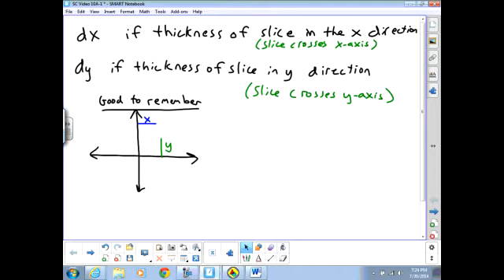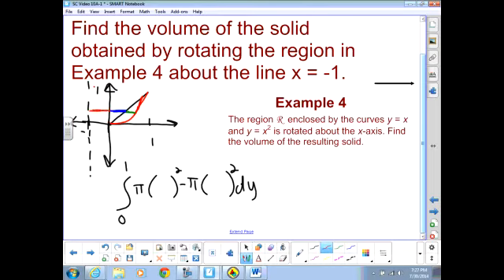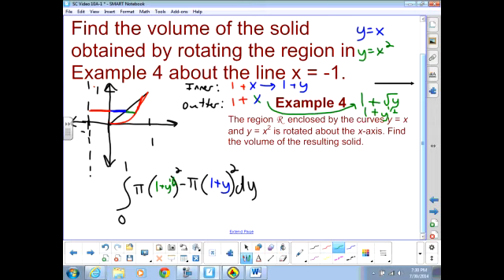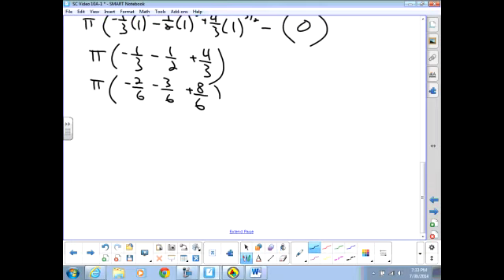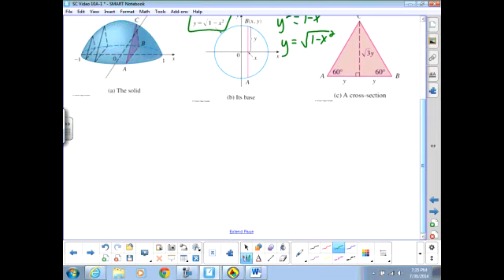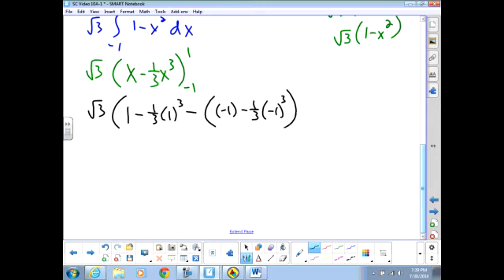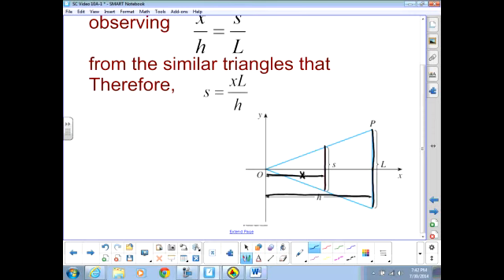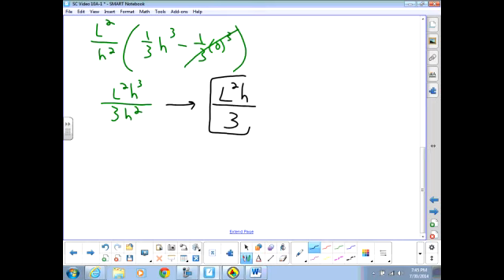SC Video 10A-1